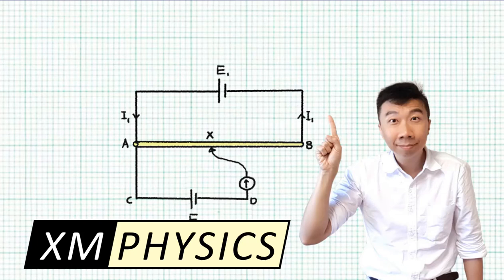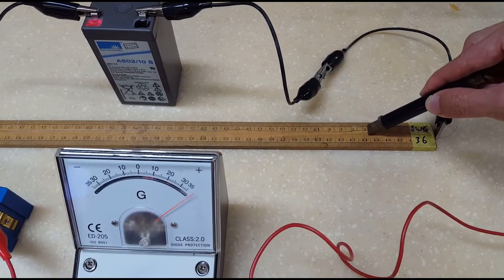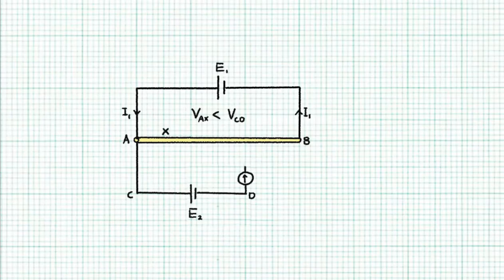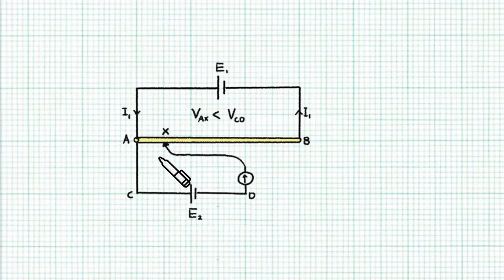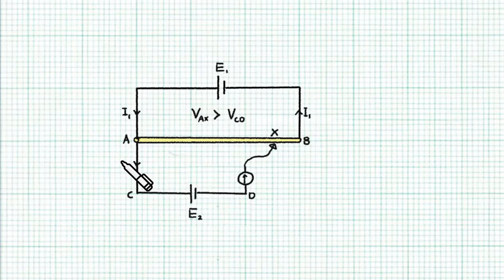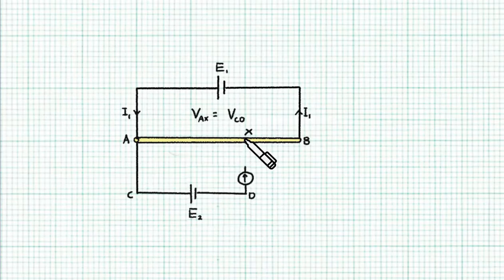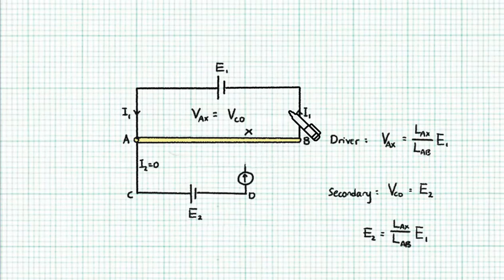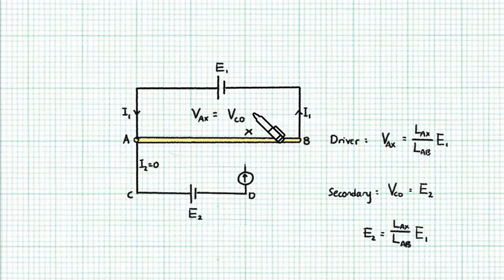13.8.1 Potentiometer (Part 1)